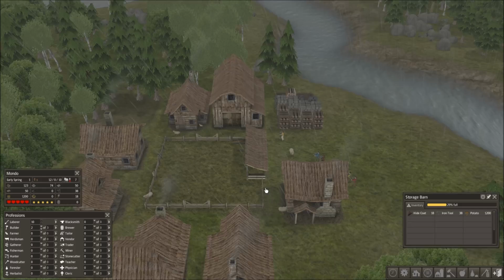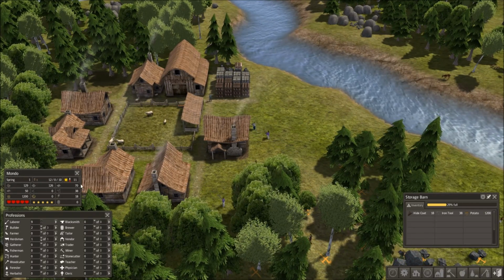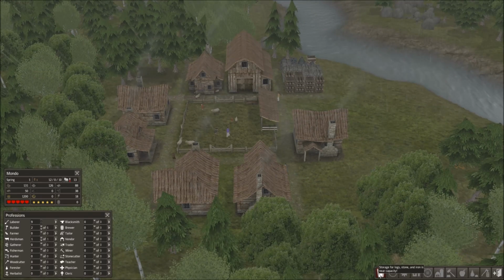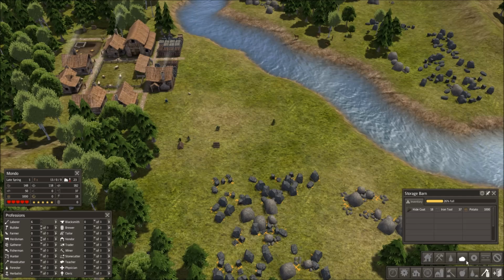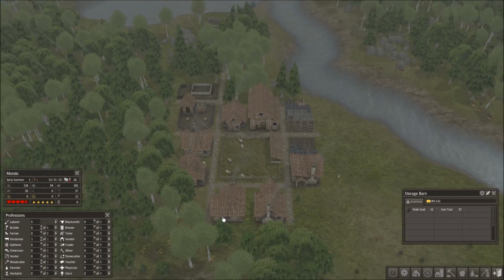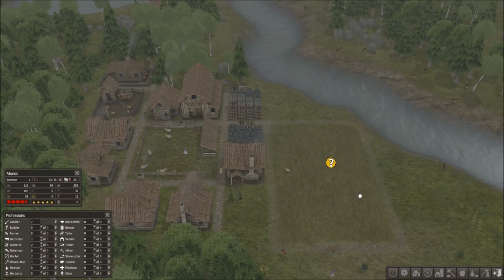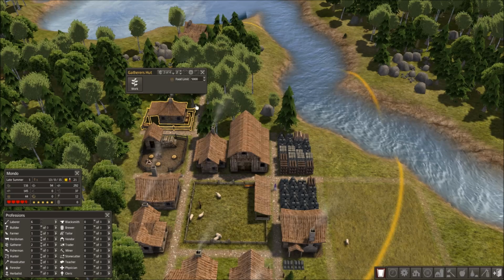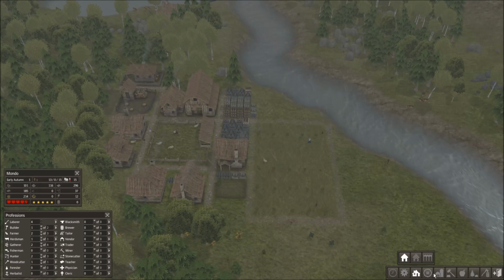The PC Noob - Banished - Episode 1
Welcome everyone to my newest "Let's Play" series. I am very eager and excited to start playing Banished. I hope you guys enjoy the video, or at least learn from my mistakes.

to purchase Banished for only $19.99! Help support independent video game developers.

Topher Mohr and Alex Elena - Hot Heat (YouTube Music Library)